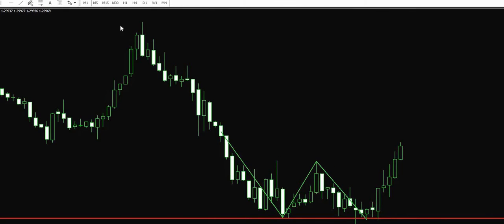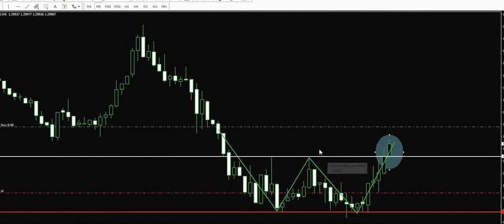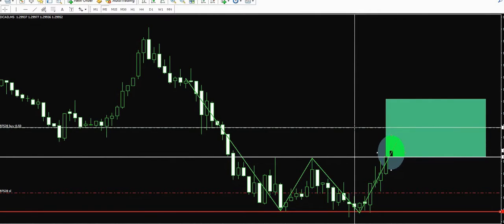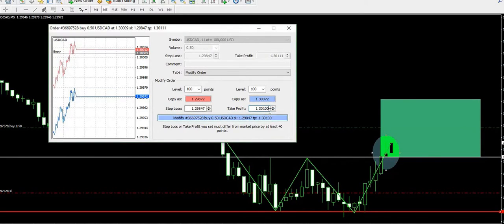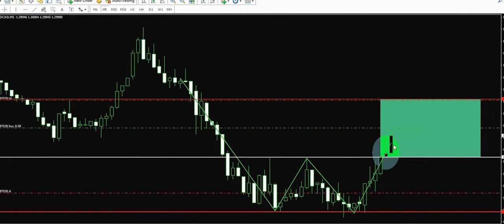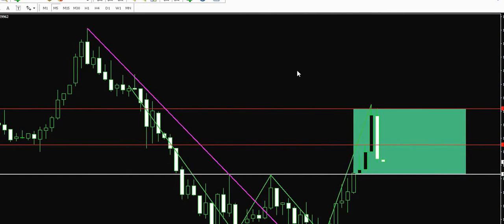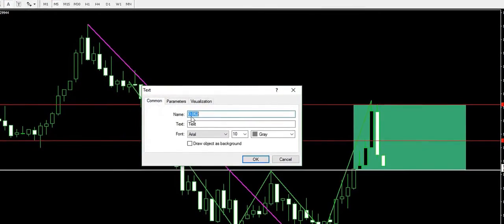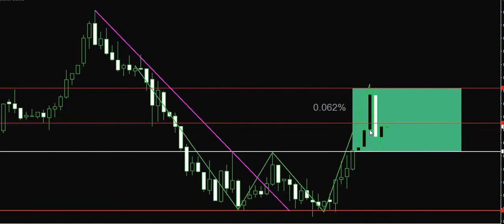forex terbaik 2017